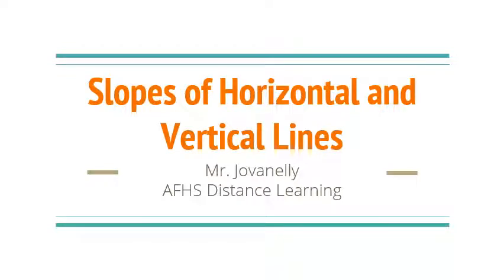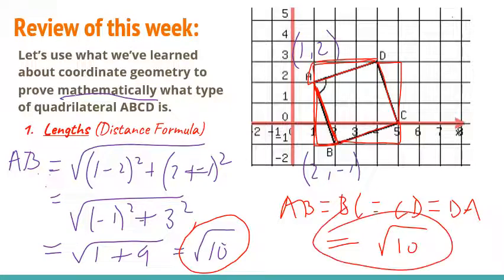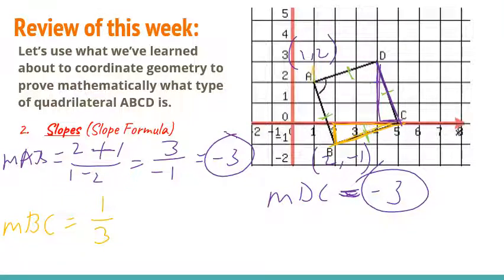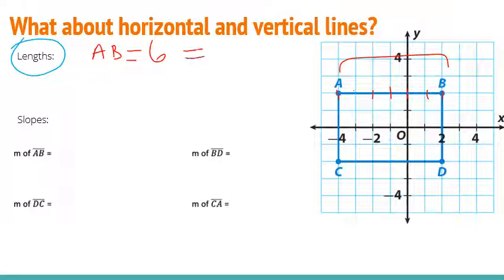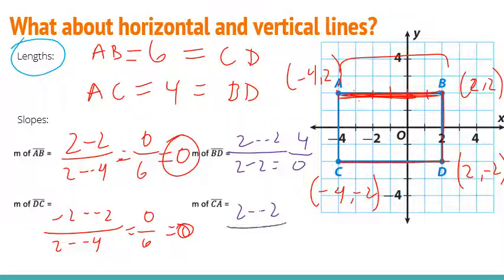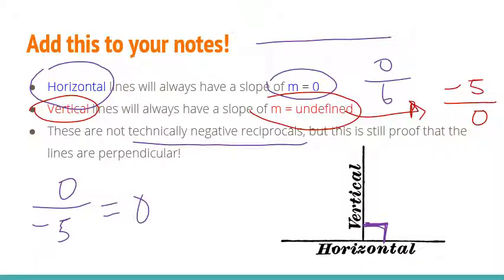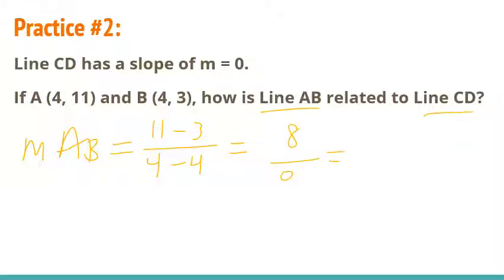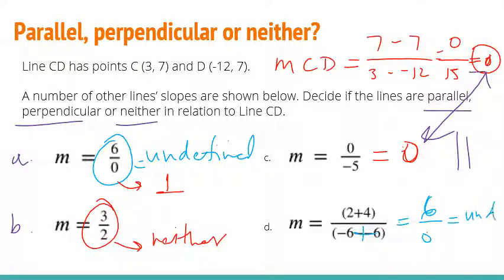Slopes of Horizontal and Vertical Lines_Distance Learning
This lesson explores how to prove that horizontal and vertical lines are perpendicular using their slopes.